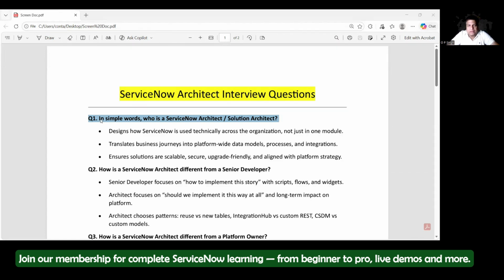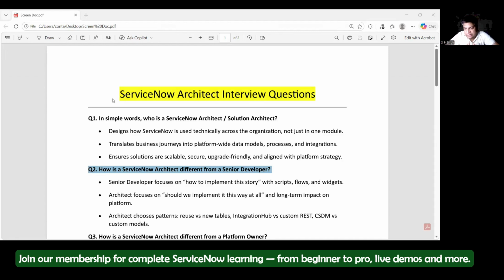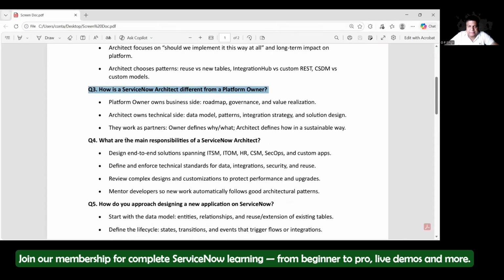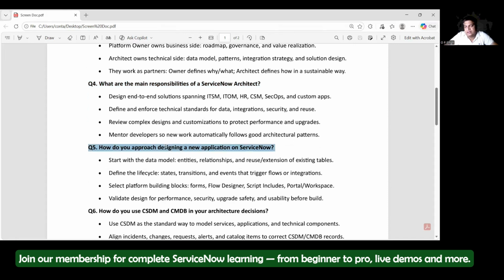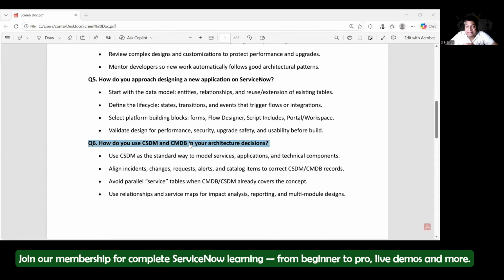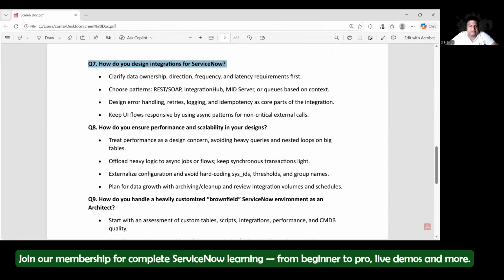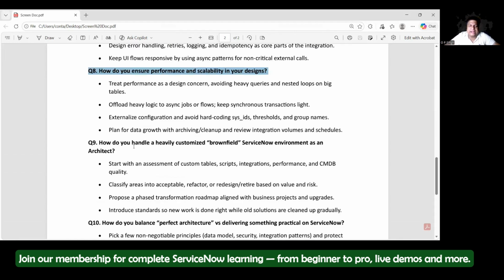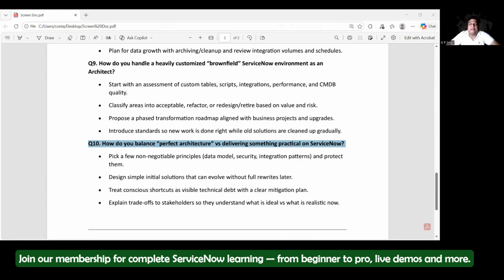ServiceNow Architect Interview Questions